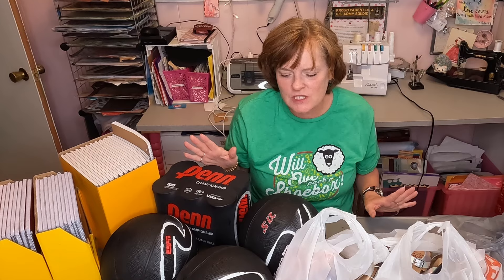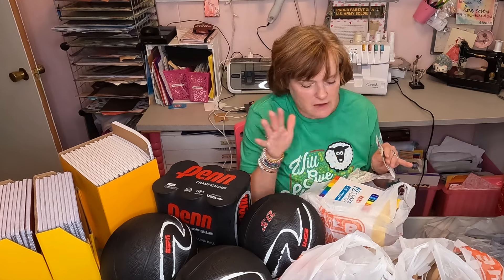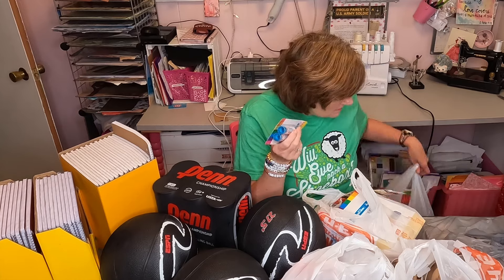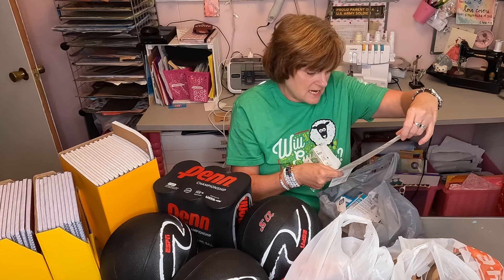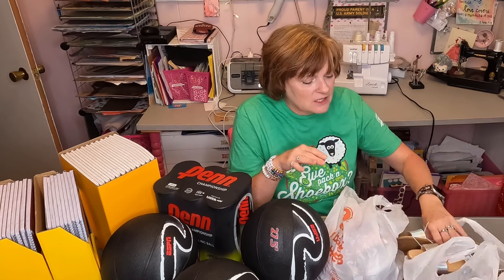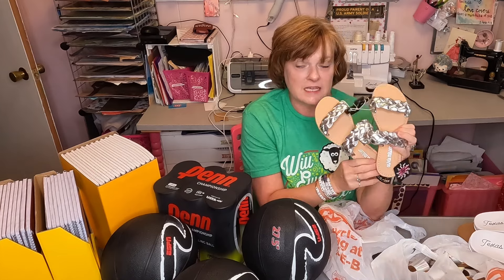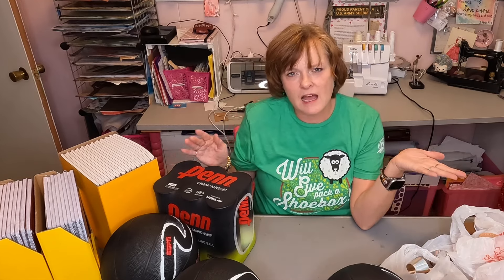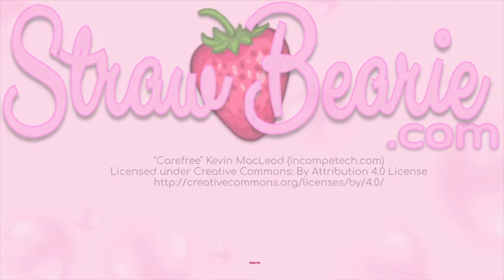HEB & Walmart Haul of School Supplies and Clearance Items for Operation Christmas Child Shoeboxes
Michelle Jett from StrawBearie.com